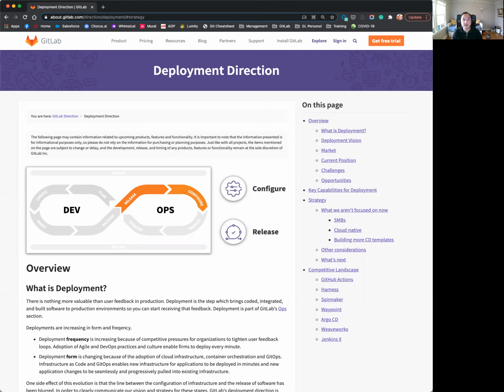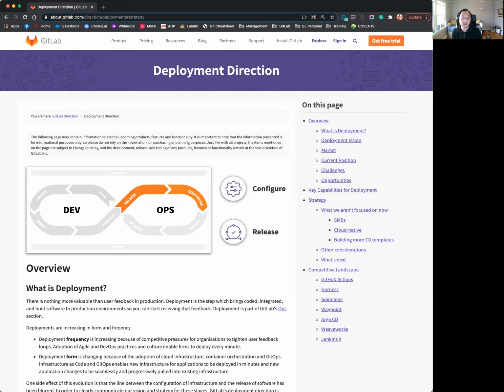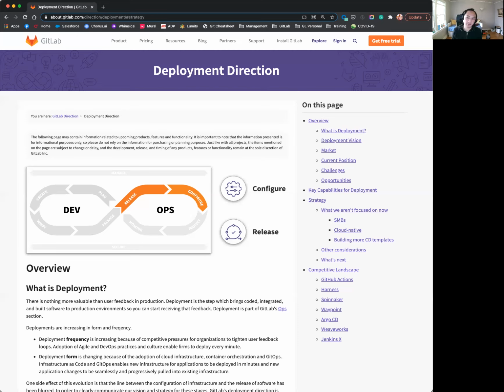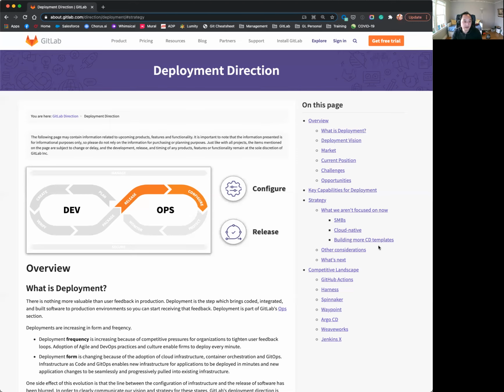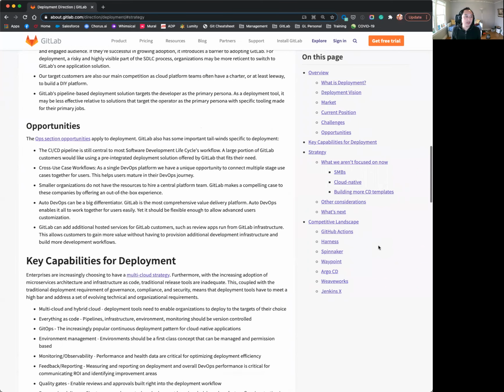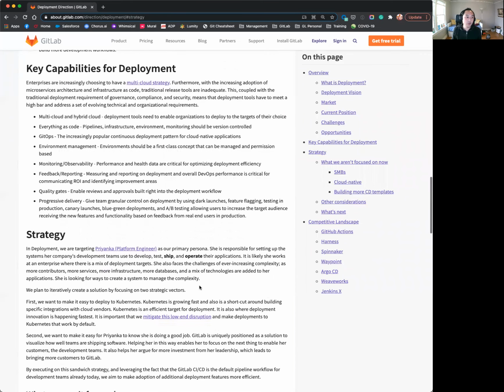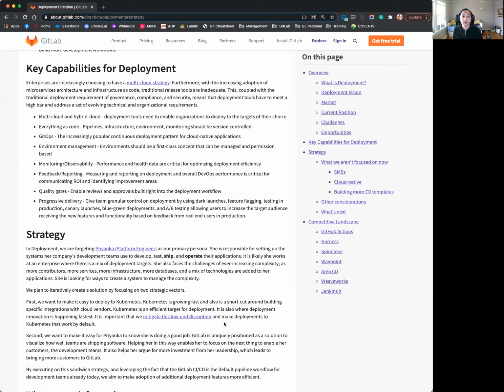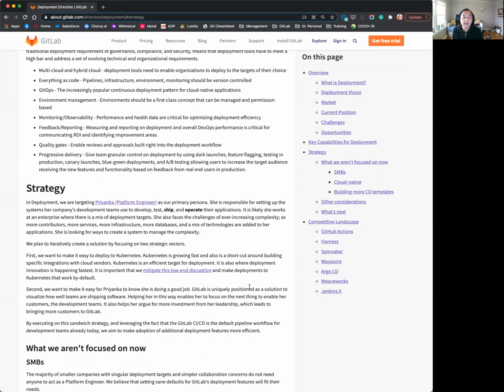Deployment Direction Overview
A brief overview of GitLab's Deployment Direction.